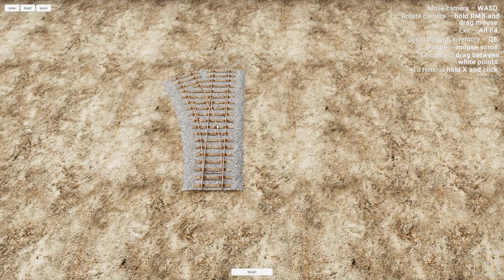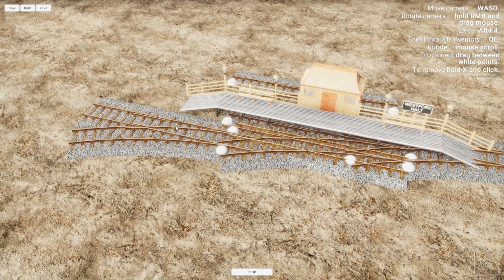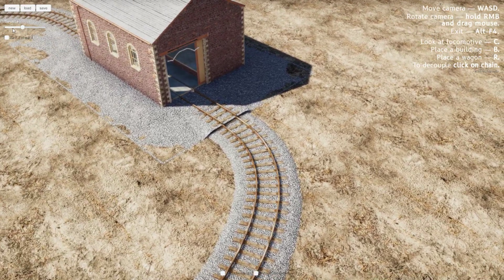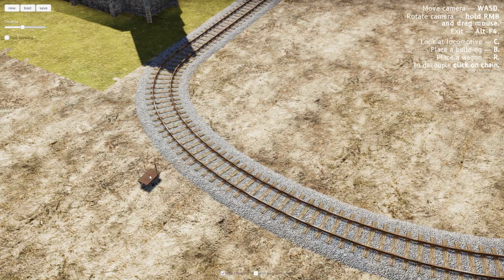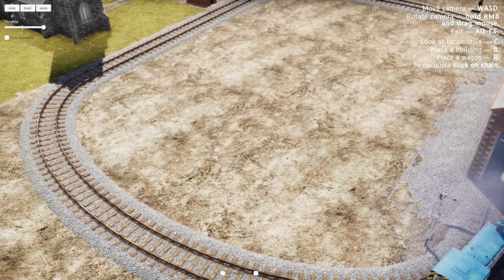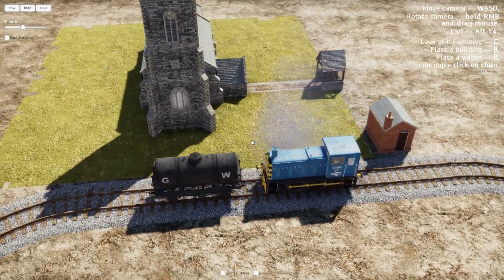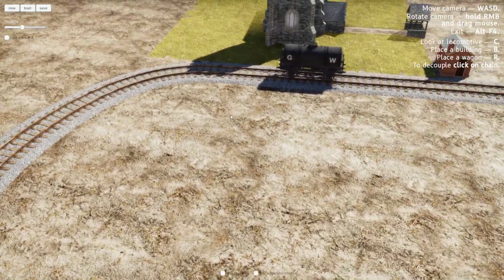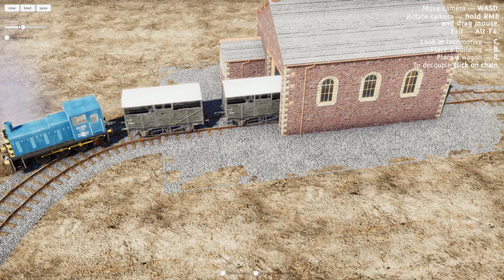LOCO Railroad - Model Railway Simulator - Let's Play!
Do you struggle with procrastination? Improve your productivity with this Amazon #1 Best Seller short book!

Hi everyone and thanks for checking out my Let's Play of the Early Access miniature railway simulator called Loco Railroad. The game is in its initial development, so it has a share of issues, but is also offering an amazing building and railway operation simulation that all fans of this genre will love. Of course, it's clear that the game's biggest appeal is its amazing models of both railway elements, locomotive, train carts and the surrounding buildings. If you're a railway fan, you need to get this game right now.